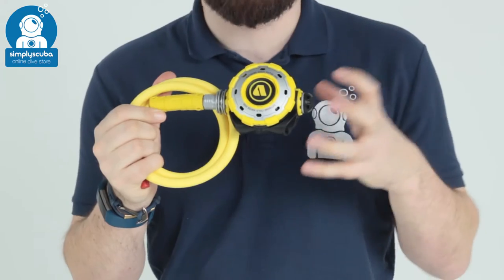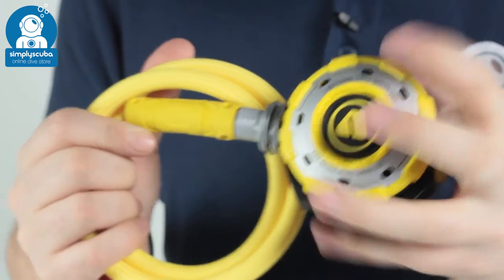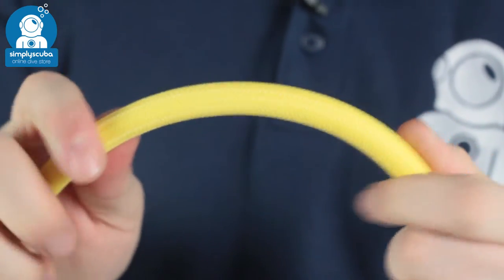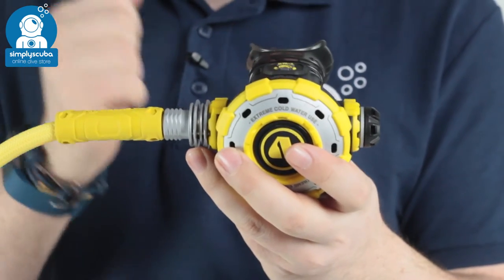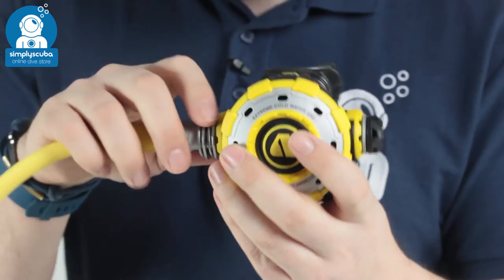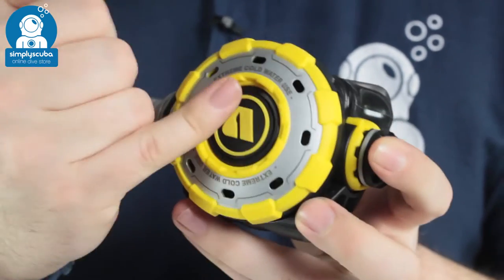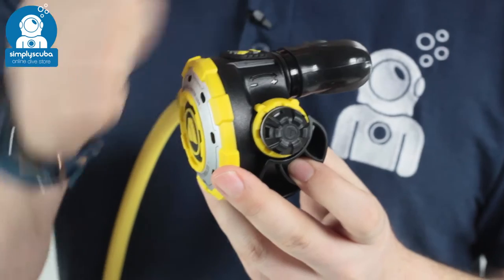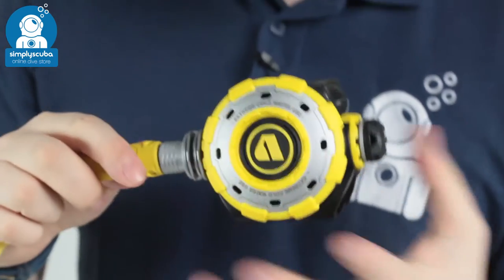Apeks MTX-R Octopus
The Apeks MTR-X Octo is the hi-vis alternate air source for the MTXR Regulator. Built to the same Standards as the MTX R but in a bright yellow colour to be easily seen when needed. The robust metal front cover and a crenelated rubber edge for easy access to internal parts. The 2nd Stage has Large Heat Exchange Fins from the inlet warms the valve and gas coming into the 2nd stage, improving cold water performance by reducing the risk of ice build up.
Redesigned from the military the MTX R has a strong Industrial feel to it, made for strength, reliability and performance.